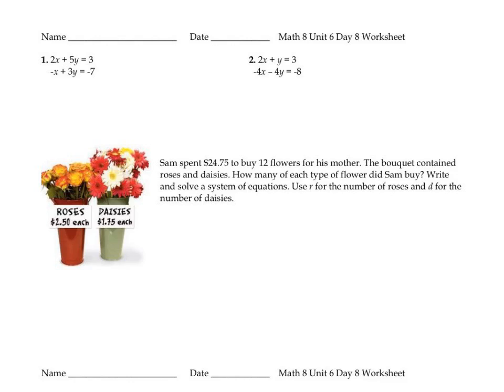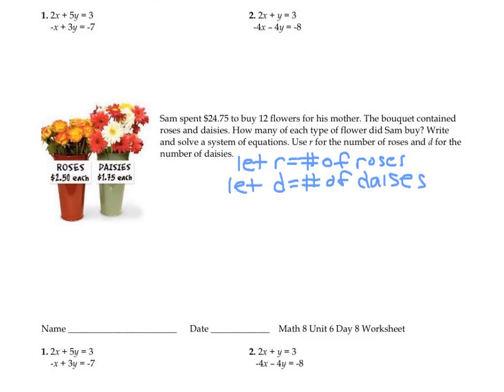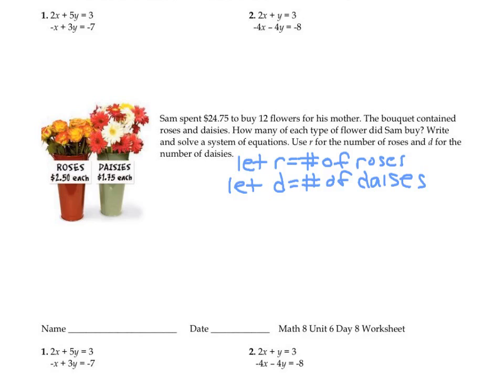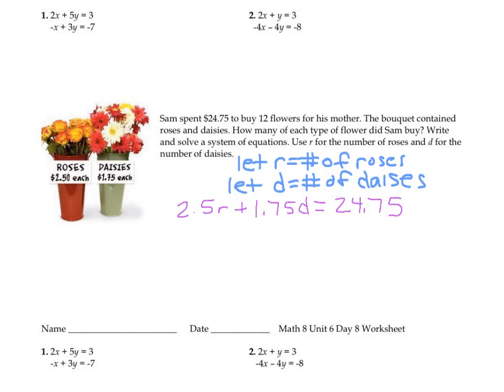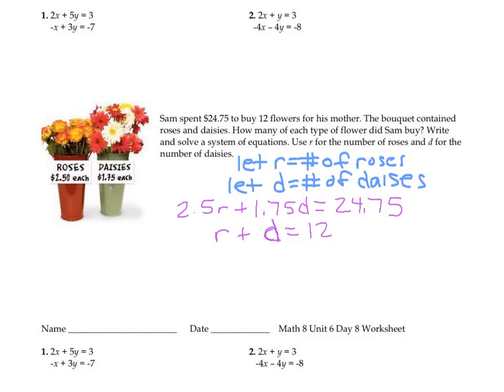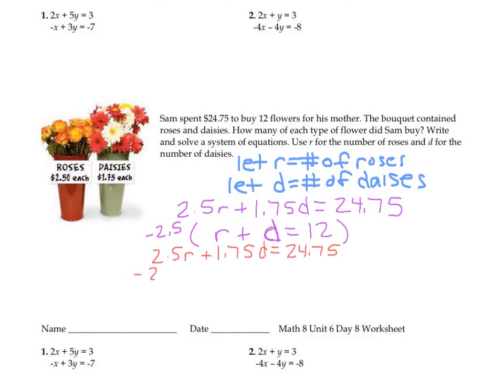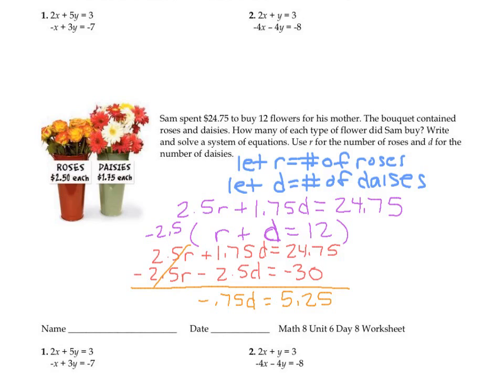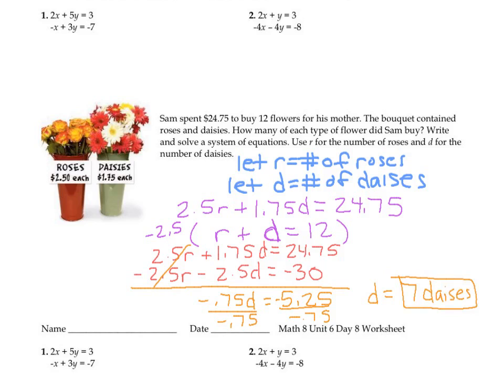unit 6 day 8 worksheet